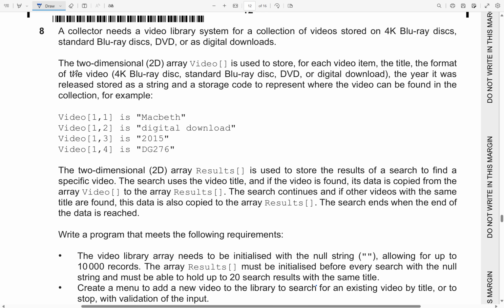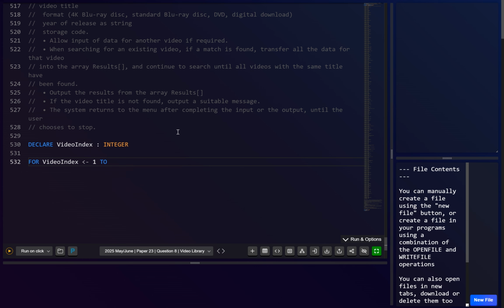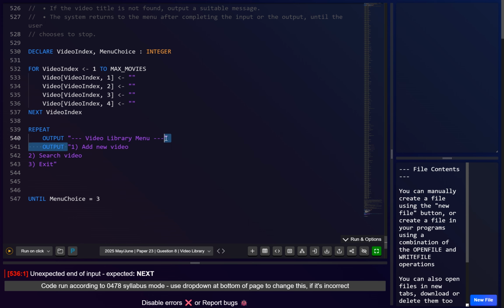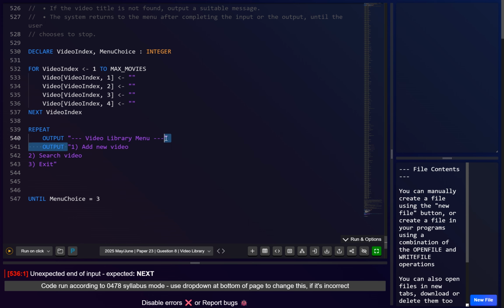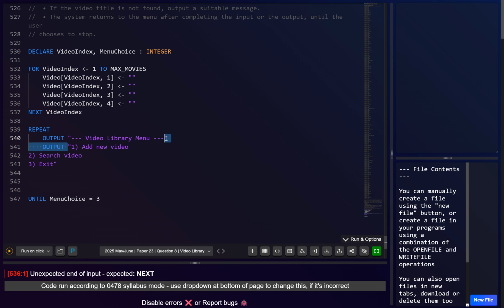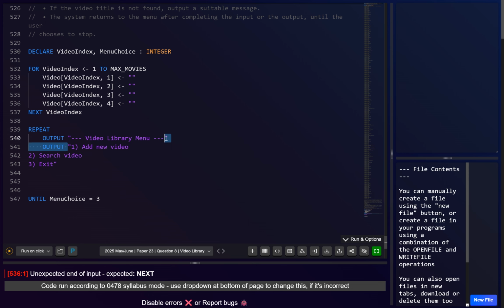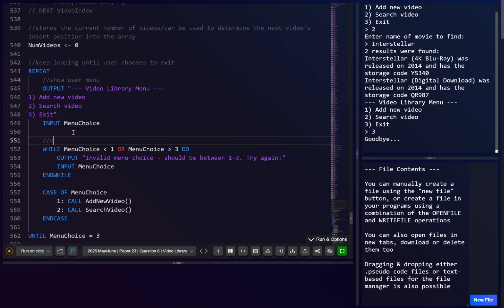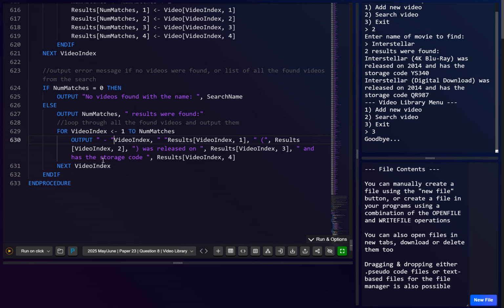[15 Marker] Video Library - May/June 2025 Paper 23 IGCSE 0478 0984 | O-Level 2210 | Question 8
Creating a program to allow the user to either input new videos into a 2D array or search that array for specific videos

pseudocode, 15 marker, video library system, 2D array, two dimensional array, initialise, for loop, linear search, user menu, copy array, input, output, range check, validation